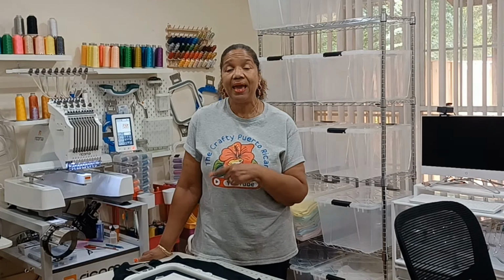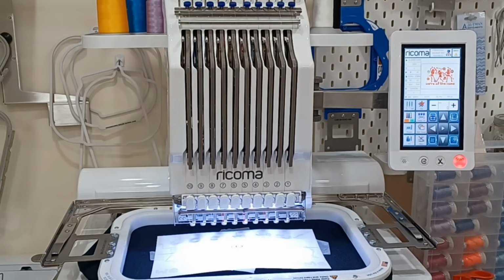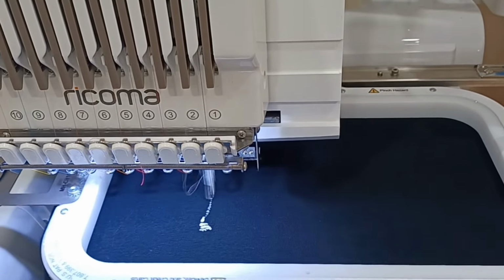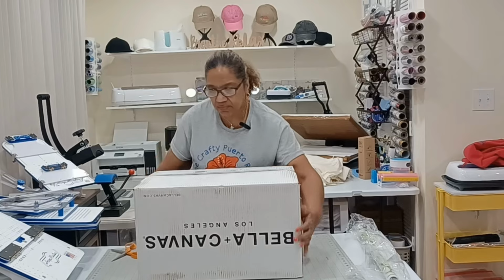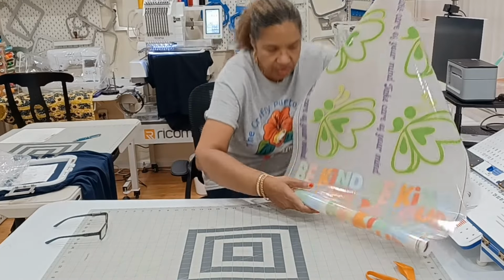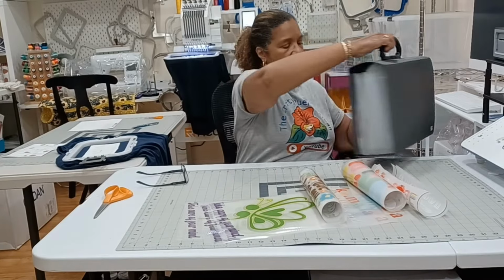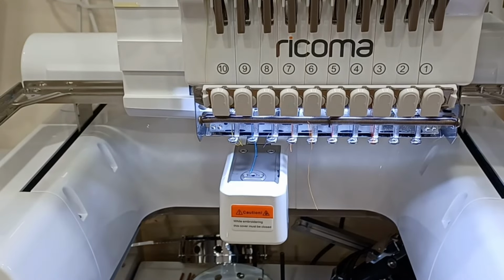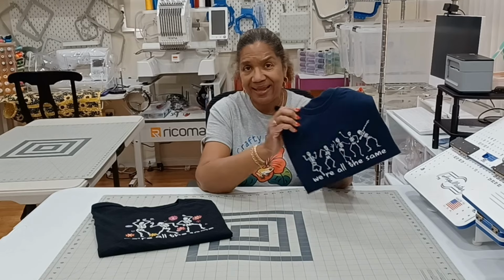Let's Embroider Some Halloween Fun T-Shirts | Studio Vlog-Work With Me!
0n this video, I am going to be embroidering two shirts. I will be utilizing the 8" x 13" Mighty Hoop, The Hoop Master, My Ricoma EM1010 multi needle embroidery machine, and cut away stabilizer. I Let's get started!

🔻Etsy Shop

🔻Black Tote Bag
🔻Natural Canvas Tote Bag
🔻Magna-Glide pre-wound L shape bobbins
🔻Embroidery Vinyl for appliqué
🔻Tote Bag
🔻Legooing Heat Press Machine for T-Shirts, 7" × 5" Portable Fast Heat-up Mini Easy Press
🔻Craft Felt sheets
🔻Heat n Bond Ultra
🔻Cricut Heat Press
🔻Vevor Hat Press
🔻Sticky Stabilizer
🔻Polymesh Cut Away stabilizer
🔻Fusible Iron on No Show Mesh Stabilizer
🔻Tear Away stabilizer
🔻Cut away stabilizer
🔻Temporary Adhesive Spray
🔻Embroidery thread
🔻Embroidery thread
🔻Embroidery thread holder
🔻Brother SE1900 Embroidery Machine